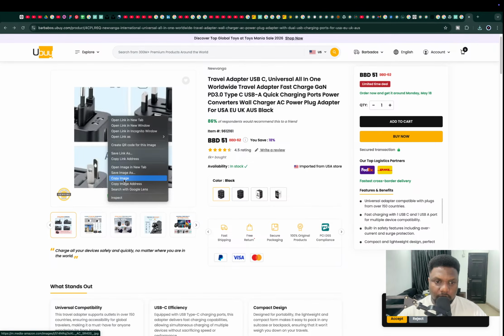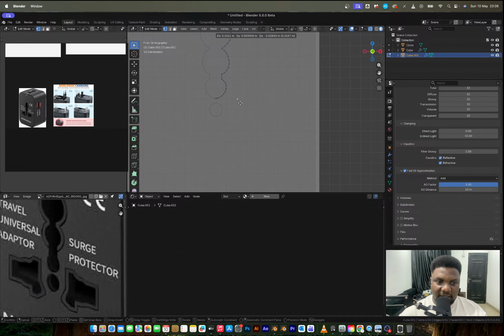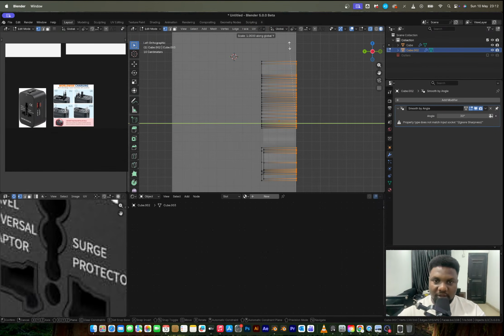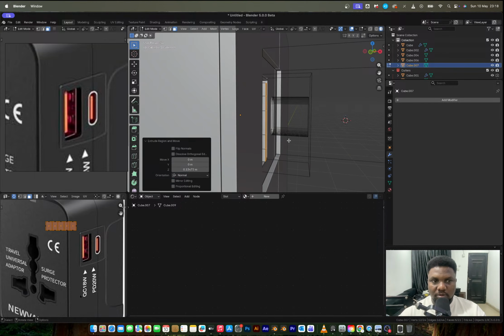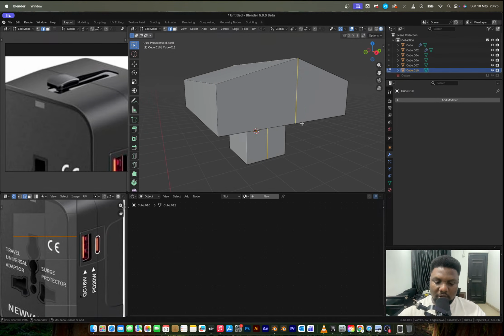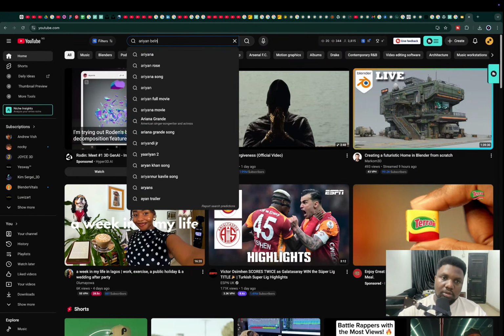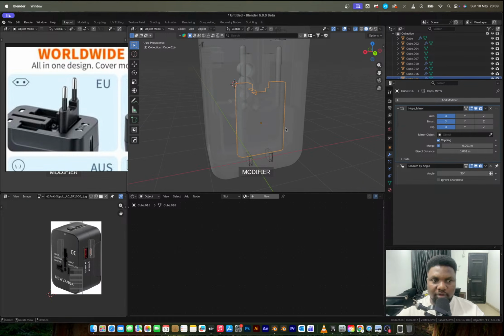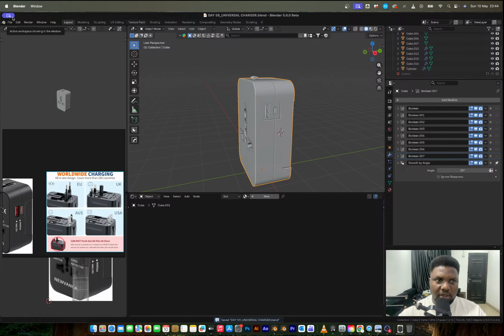🔴 100 Days of 3D Modelling for CGTrader | Day 90 | UNIVERSAL CHARGER